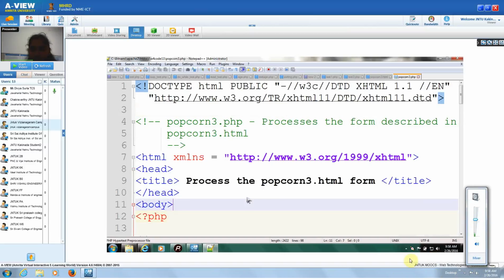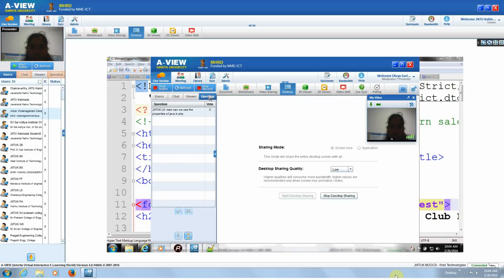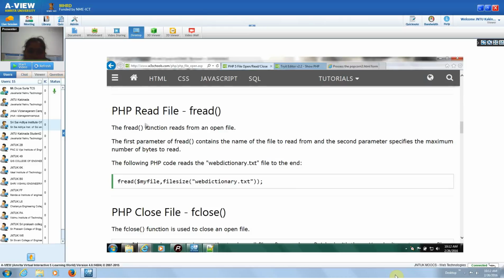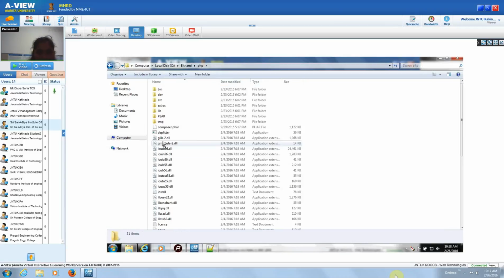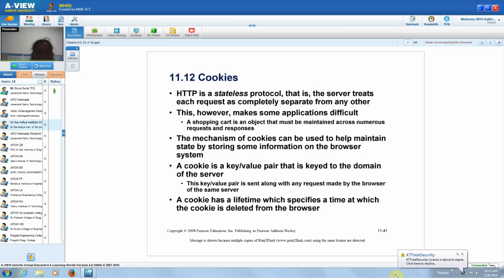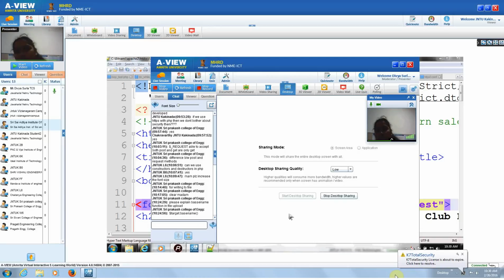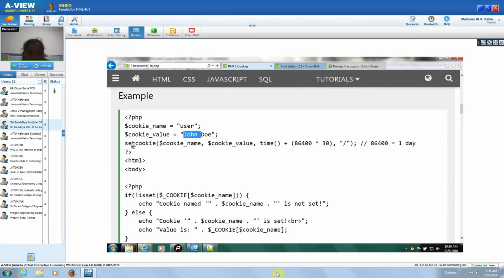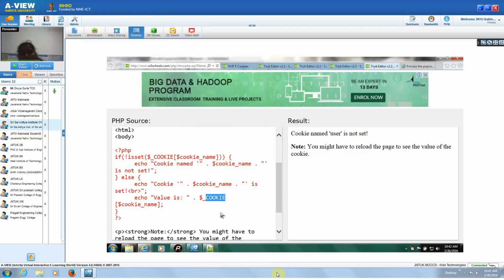JNTUK MOOCS WT 2015 16 IISEM 26 06 16